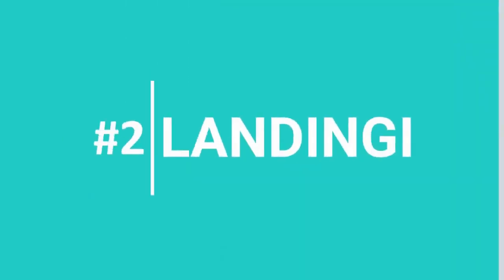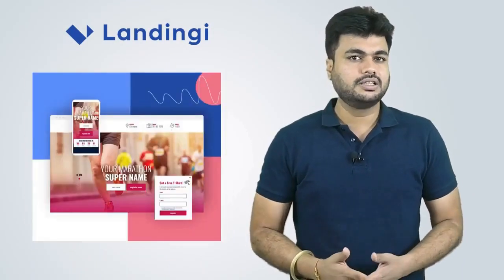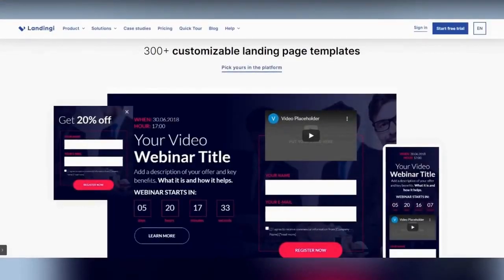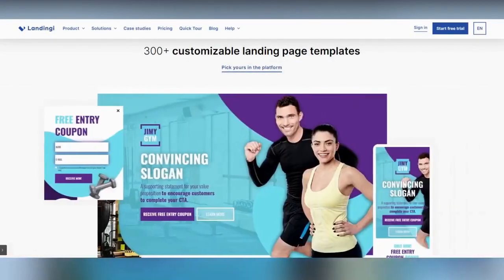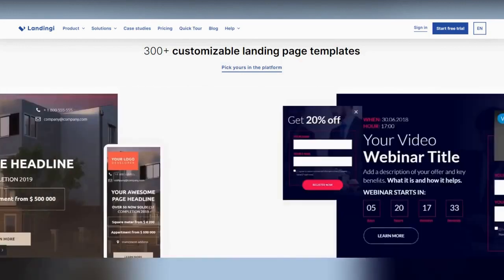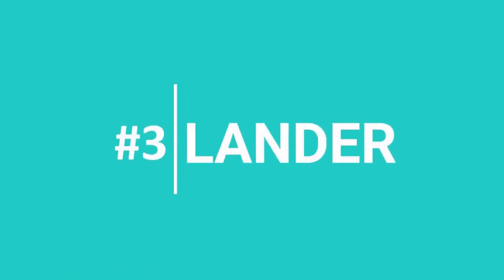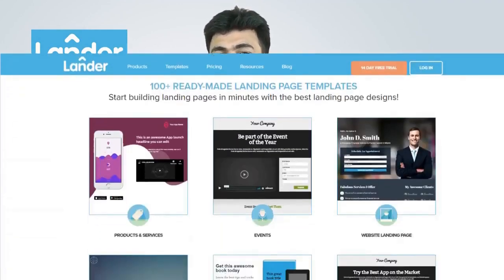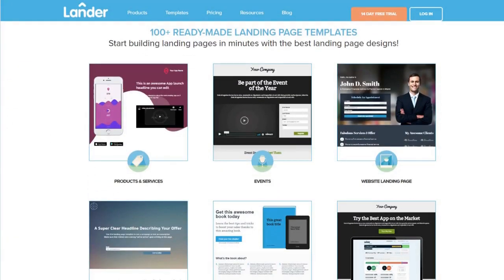Create high converting landing page with these tools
In this video, we show you how to create a high converting landing page using some of the best tools available. A landing page is a crucial part of any online marketing campaign, as it's often the first interaction a potential customer has with your brand.

To make the most of this interaction, you need a landing page that's optimized for conversion. In this video, we cover the essential tools you need to create a high converting landing page, including page builders, A/B testing software, and conversion rate optimization tools. With these tools, you'll be able to create a landing page that's both attractive and effective, boosting your conversion rates and driving more sales for your business.

So, we'll tell you the Landing Page Builder Tool for Small Business are:-

TIMESTAMP
00:27 OptimizePress
00:57 Landingi
01:40 Lander
02:21 InstaPage
03:10 Unbounce
03:50 WishPond
04:26 Leadpages

In addition to the tools we'll be discussing, we'll also be sharing tips and best practices for designing a landing page that converts. From the copy and images you use to the layout and overall design, every aspect of your landing page can impact conversion rates.

By following the advice in this video, you'll be able to create a landing page that engages visitors and encourages them to take action. Whether you're a seasoned marketer or just starting out, this video is an essential resource for anyone looking to create high converting landing page.

So if you're ready to take your online marketing efforts to the next level, be sure to watch this video now. With these tools and tips at your fingertips, you'll be able to create a landing page that drives real results for your business.

If you require more TRAFFIC, LEADS & SALES for your business.
DM now and Claim your FREE 30 minutes strategy call with our experts.

We will discuss what we can do to take your business to the next level.